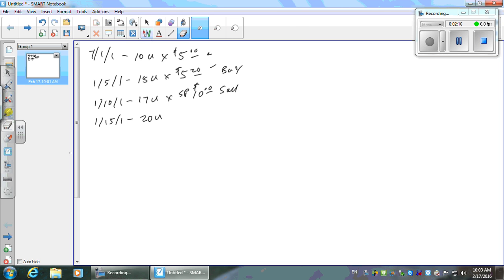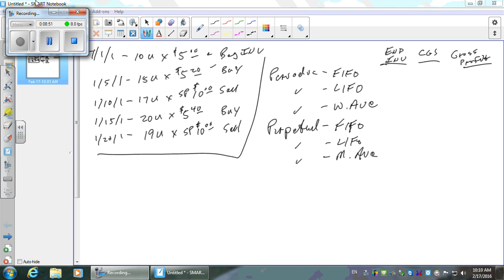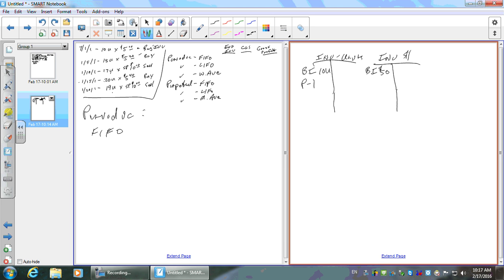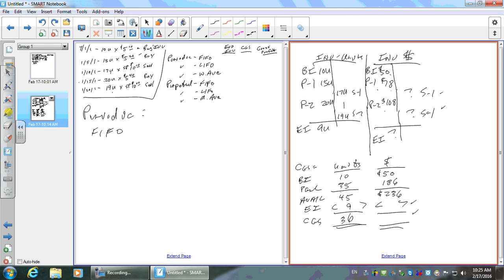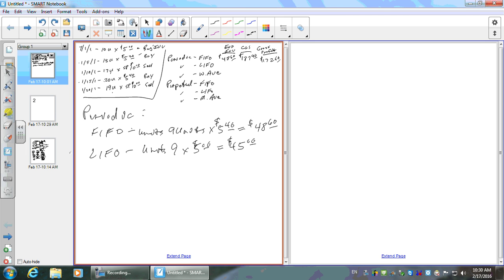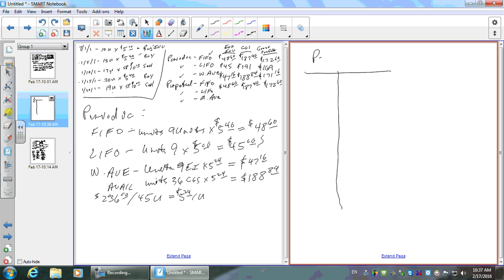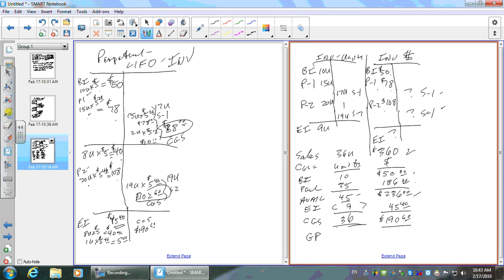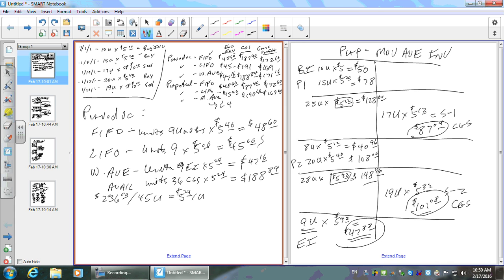February17 1052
Description